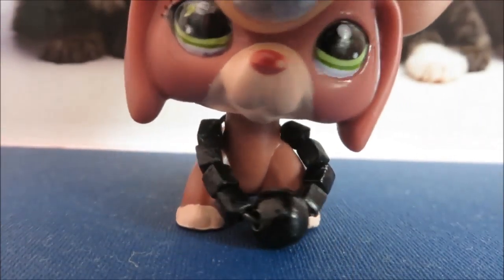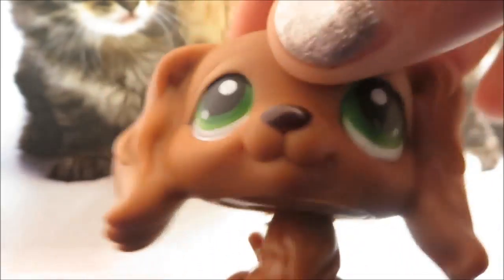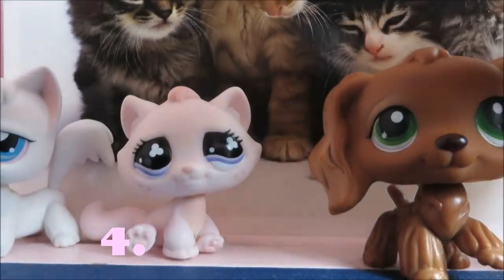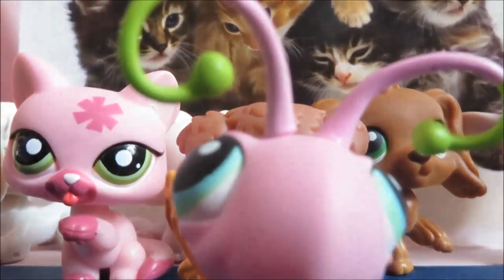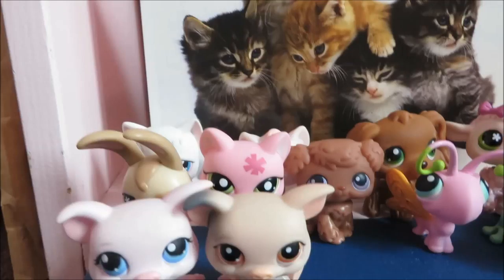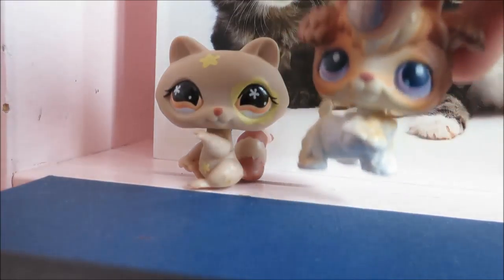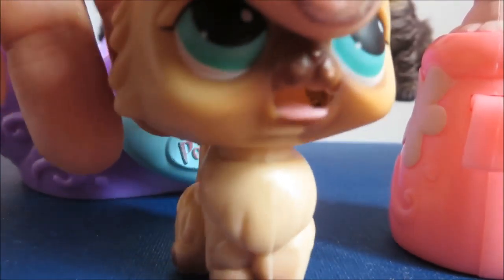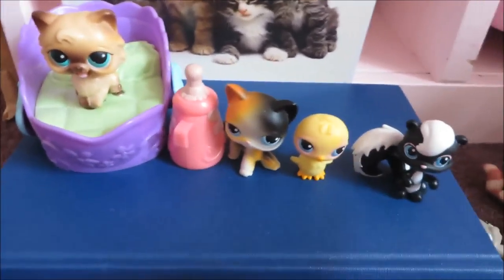My new LPS May 2015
New Littlest Pet Shops!